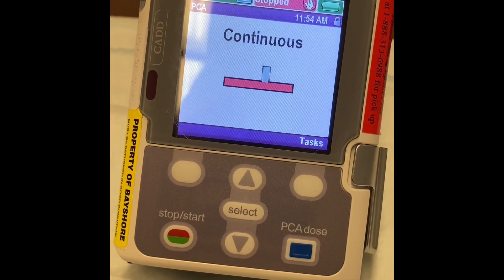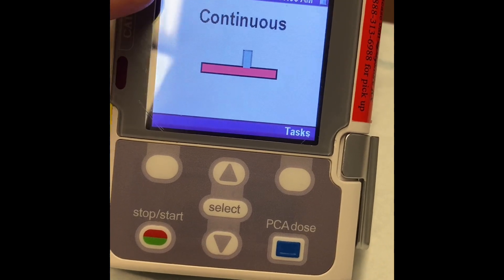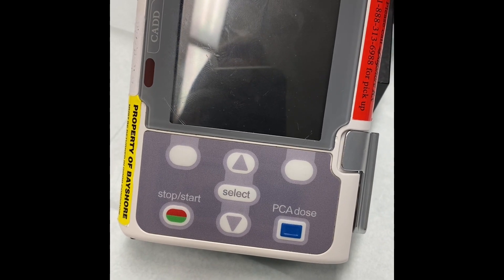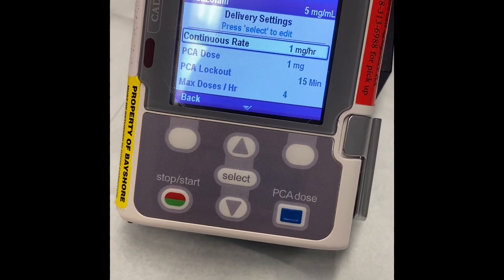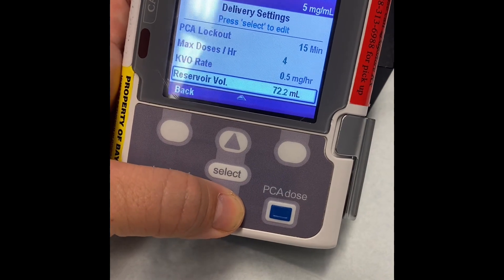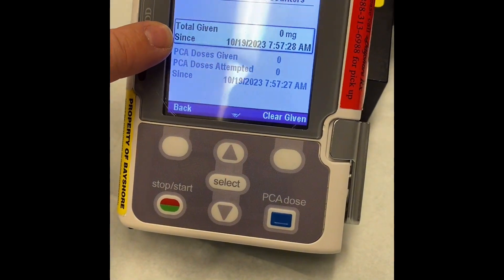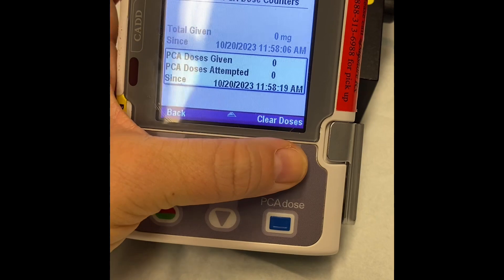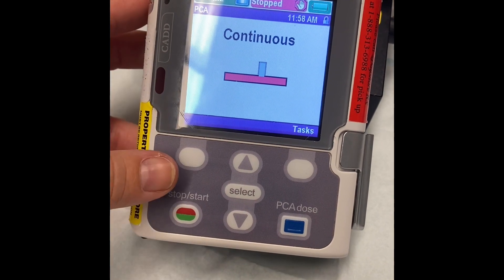CADD solis infusion pump- PCA mode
Viewing the settings for PCA pump including delivery settings and reports.